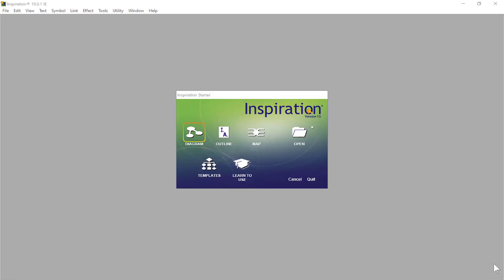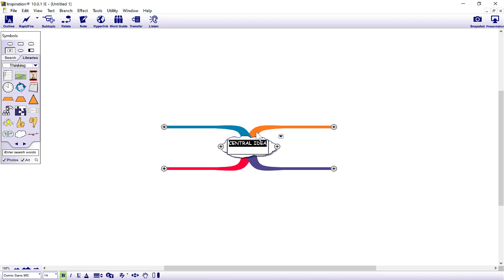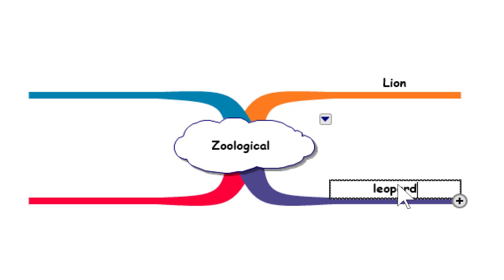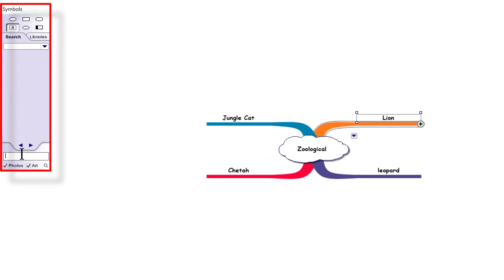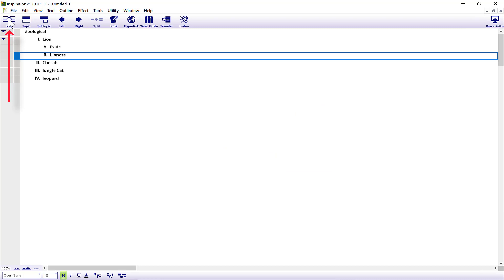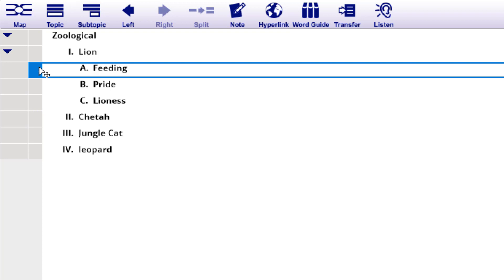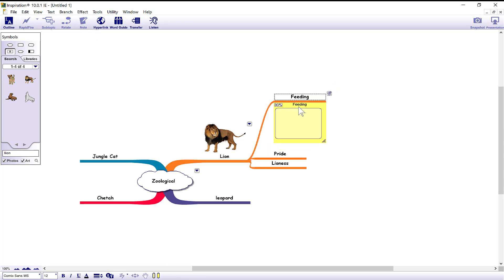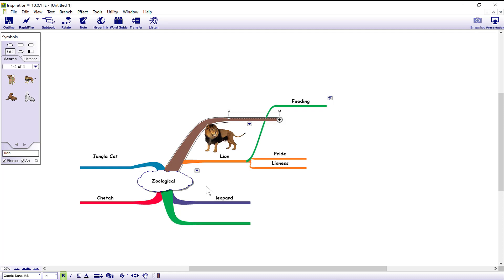Inspiration 10 Map View Tutorial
A concept map is a type of graphic organizer that helps users organize and represent knowledge of a subject. Concept maps begin with a main idea (or concept) and then branch out to show how that main idea can be broken down into specific topics.

Benefits of Concept Mapping

The purpose of concept mapping is to:

Help users brainstorm and generate new ideas
Encourage users to discover new concepts and the propositions that connect them
Allow users to clearly communicate ideas, thoughts and information
Help users integrate new concepts with existing concepts
Enable users to gain enhanced knowledge of any topic and evaluate the information
How to Build a Concept Map - 4-Step Guide

Concept maps are typically hierarchical, with the subordinate concepts stemming from the main concept or idea. This type of graphic organizer however, always allows change and new concepts to be added. Concept positions on a map can continuously change, while always maintaining the same relationship with the other ideas on the map.

Start with a main idea, topic, or issue to focus on - A helpful way to determine the context of your concept map is to choose a focus question—something that needs to be solved or a conclusion that needs to be reached. Once a topic or question is decided, that will help with the hierarchical structure of the concept map.
Then determine the key concepts - Find the key concepts that connect and relate to your main idea and rank them; most general, inclusive concepts come first, then link to smaller, more specific concepts.
Connect concepts - Create links to connect concepts and demonstrate relationships. Once the basic links between the concepts are created, add cross-links, which connect concepts in different areas of the map, to further illustrate the relationships and strengthen understanding and knowledge on the topic.
Label links - Add linking words or phrases that illustrate the relationship between the two concepts.
Find out more about creating concept maps here.

Concept Maps in Education

When created correctly and thoroughly, concept mapping is a powerful way for users to reach high levels of cognitive performance. A concept map is also not just a learning tool, but an ideal evaluation tool for educators measuring the growth of and assessing student learning. As a student creates a concept map, they reiterate ideas using their own words. Educators are then able to see what students do not understand, providing an accurate, objective way to evaluate concepts students do not yet fully grasp.